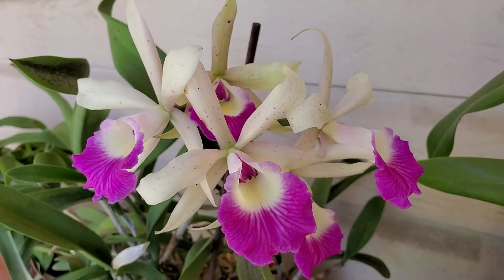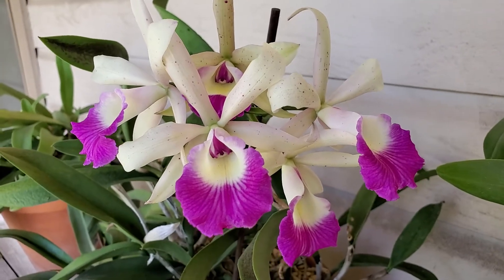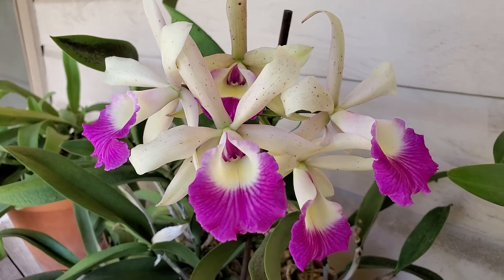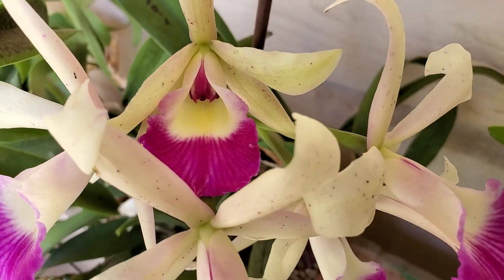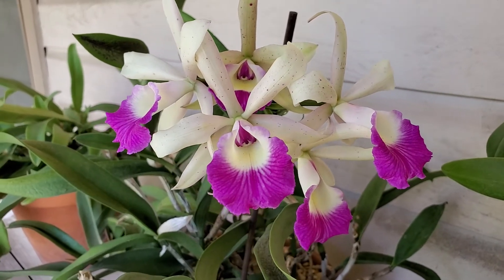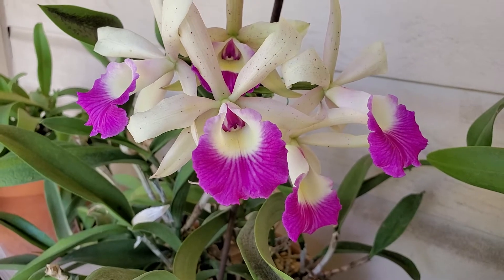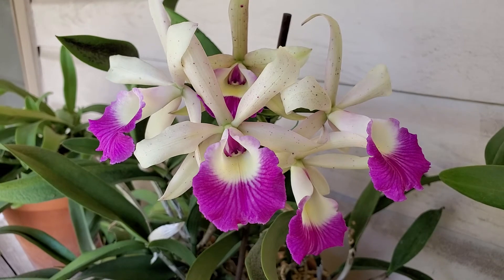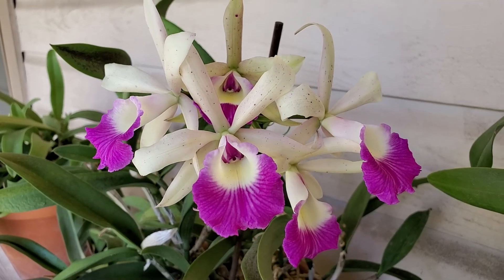05.06.21 Cattleya Update